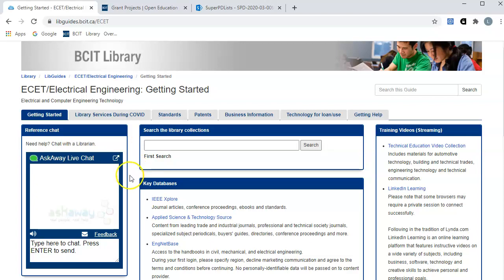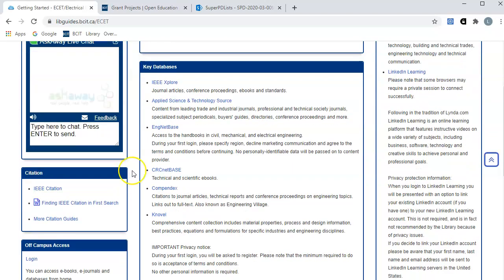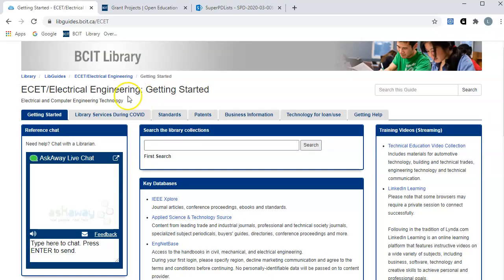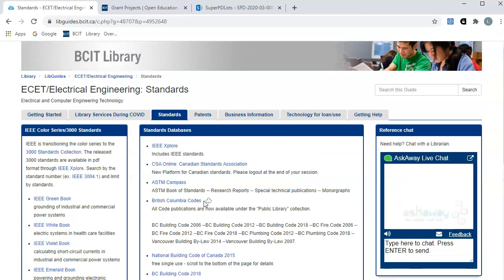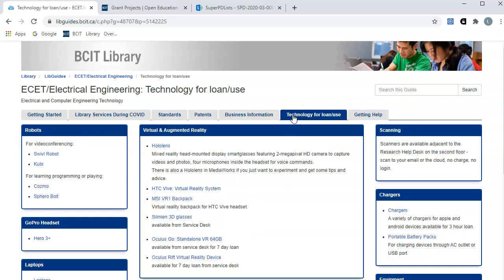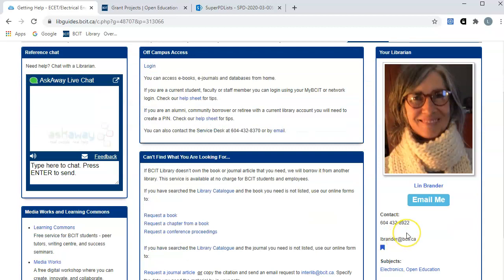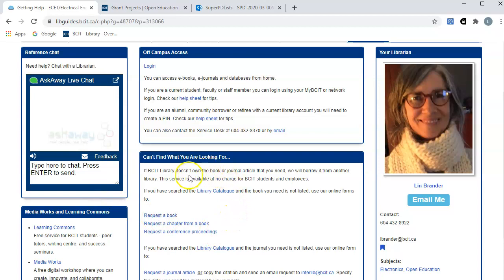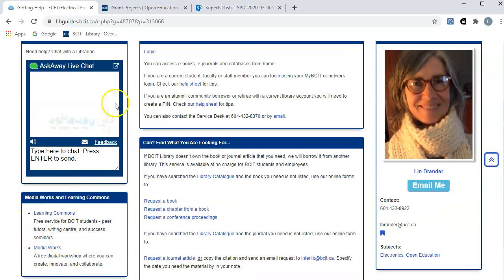Research Guide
Overview of the ECET/Electrical Engineering Research Guide